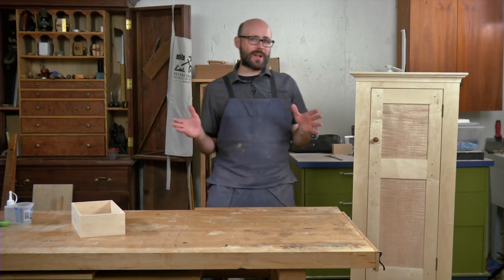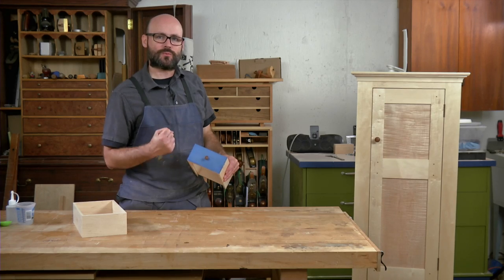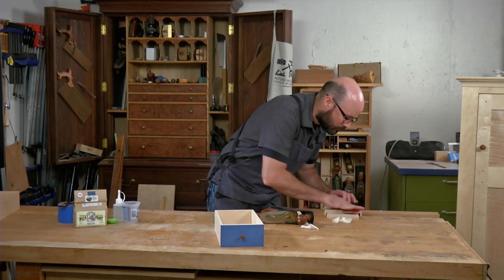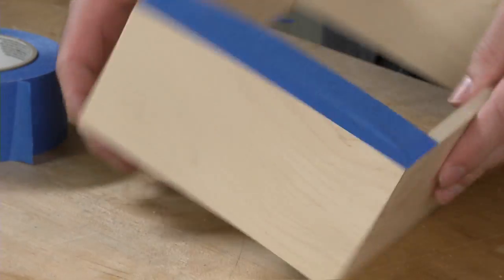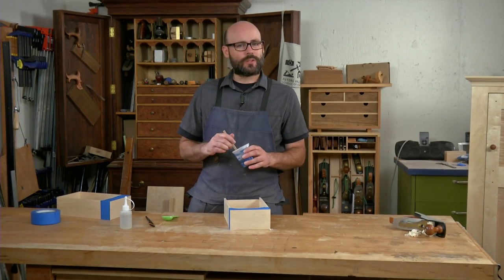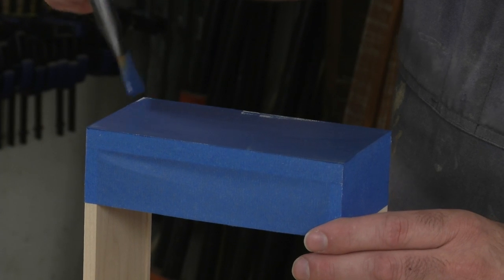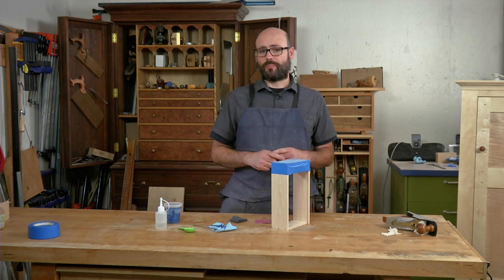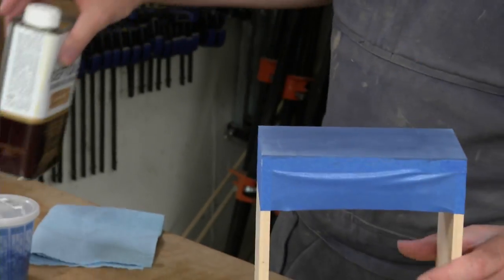How to Use Traditional Milk Paint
Learn how to apply a classic Shaker finish.